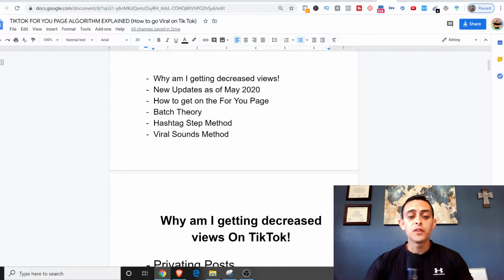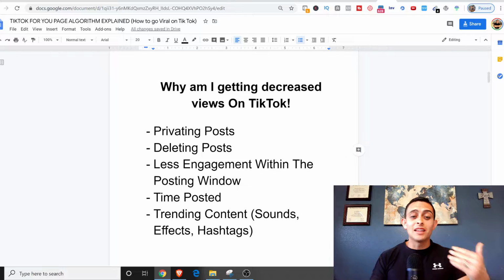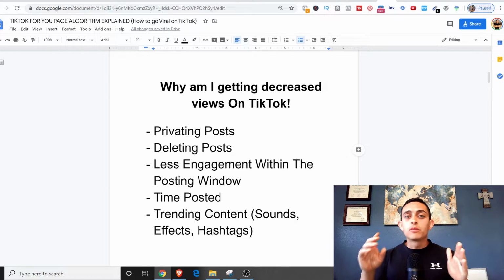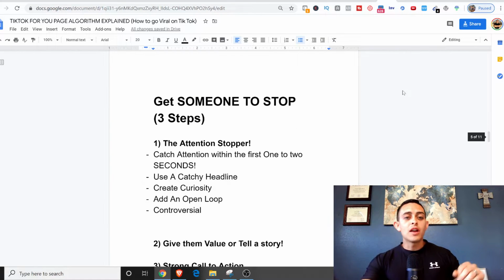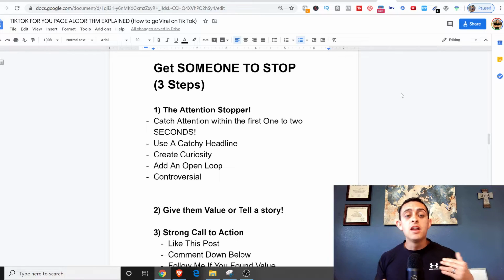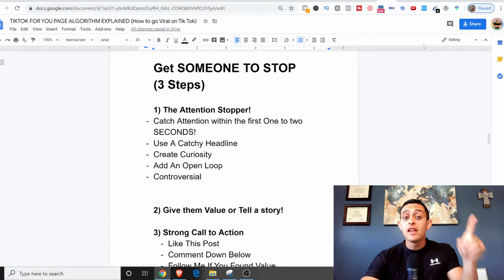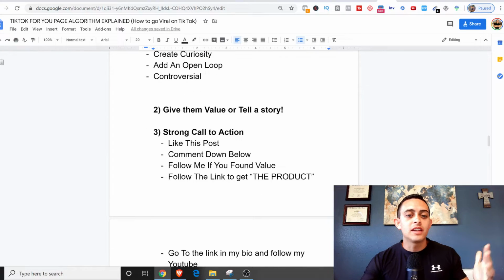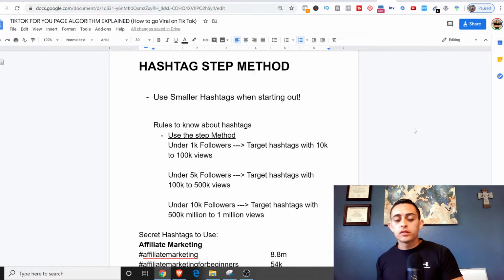Why am I Getting Less TikTok Views? HOW THE TIKTOK ALGORITHM WORKS & The ForYou Page Explained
Are you getting Less Views on TikTok Lately? I will go over HOW THE TIKTOK ALGORITHM WORKS & The ForYou Page Explained

How I Made $20,000+ Using TikTok (My $1 TikTok Course)

Learn The Secret to Getting Unlimited Traffic To Your Websites & Funnels

Have you noticed a decrease in your Tik Tok views or also noticed your videos aren't getting as many views. I have a lot of people asking me the same question about their Tick Tock reach has decreased recently and it's harder to go viral. Well you are hundred percent right because Tik Tok has made some changes to their algorithm as of May 2020. In this video I'm going to talk about the new algorithm changes and why you are getting less views than normal on Tik-Tok. After I discuss the algorithm and the new changes on the new social media platform formerly known as musically. I will be going deep into how the Tik Tok algorithm works. how the Tik Tok algorithm works for brand new users and for established users.

 I will also relate  the for you page AKA fyp and how that ties hand-in-hand with the new Tik Tok algorithm. I will also explain how hashtags work in going tiktok viral and how hashtags work with the algorithm. I get a ton of questions asking me about how the new algorithm is going to work and how we are going to use it to continue to get high engagement on Tik-Tok. For me the most important part is running a profitable business using Tick Tock but of course I know there are a ton of people that just want to use Tik Tok to get famous and don't really care about the business aspect.